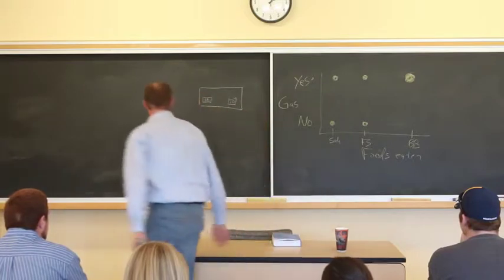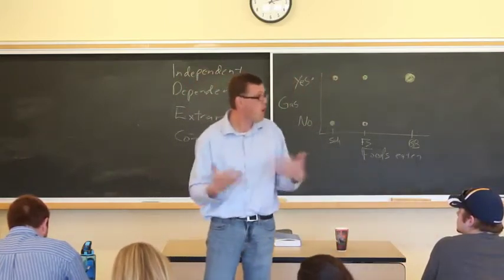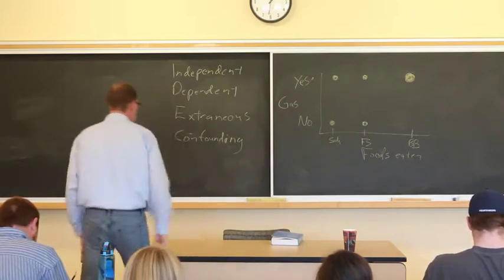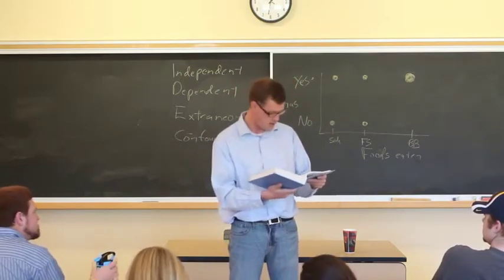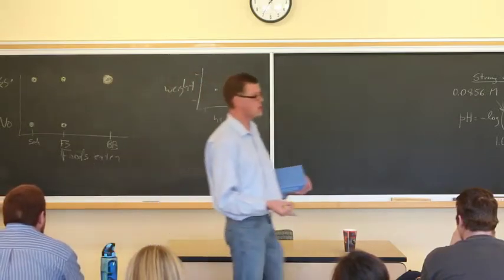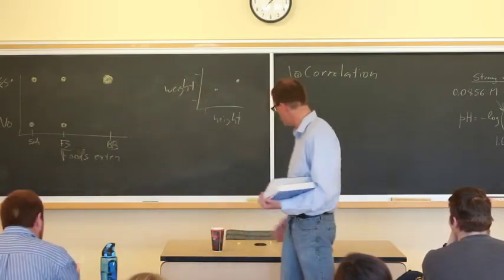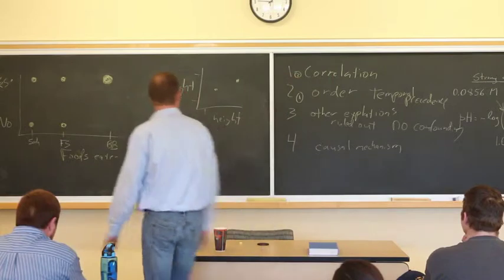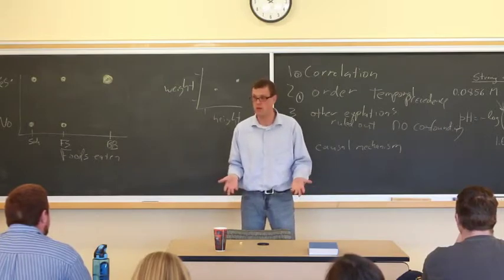Intro to Laboratory Research Methods in Psychology 09 R and Correlation, Causation, & Variables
In this class, we look at the requirements needed to support claims of causal relationships. We also start discussing variables beyond independent and dependent variables.